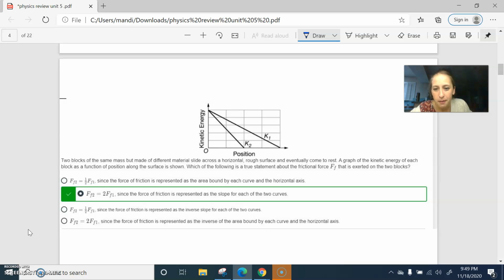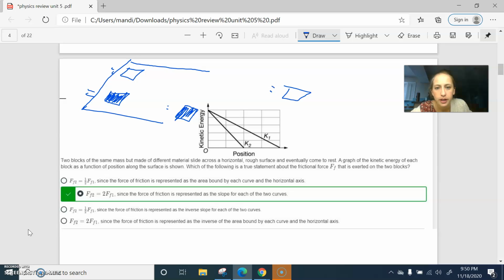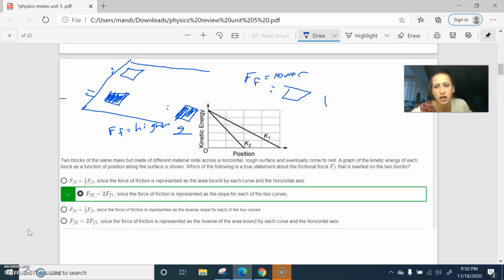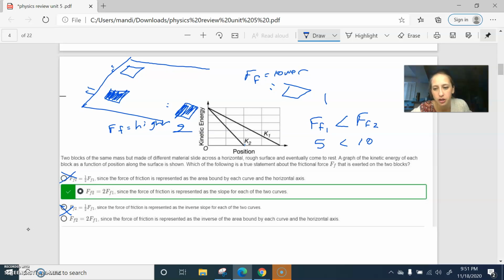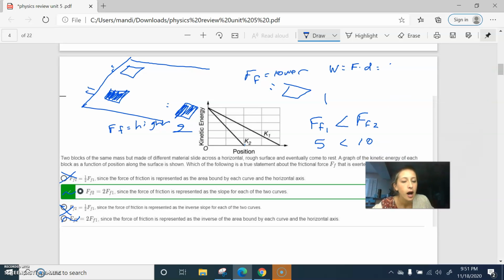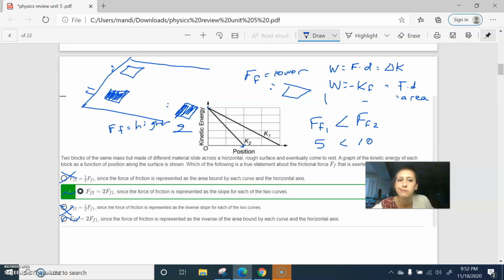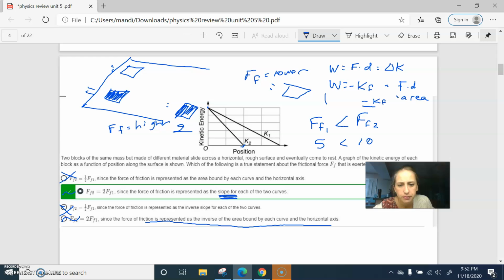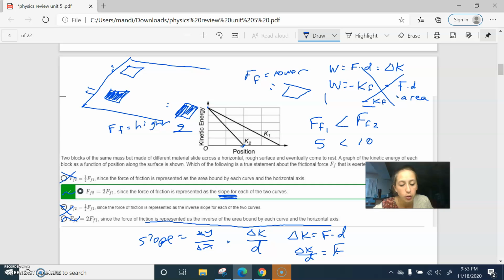Friction is Slope